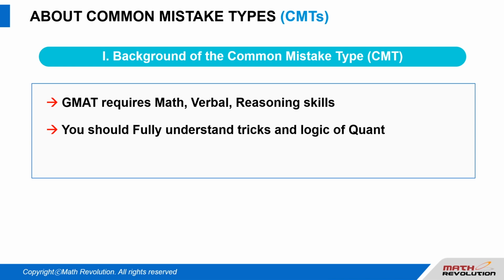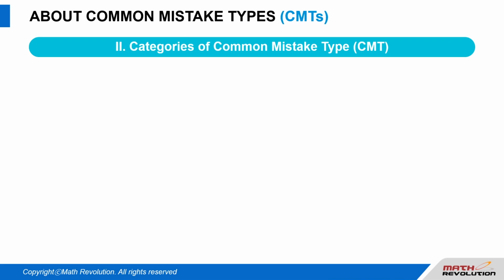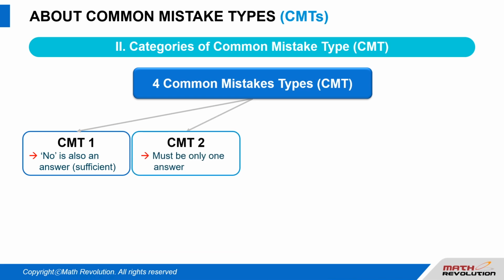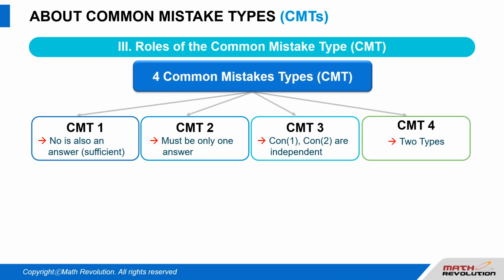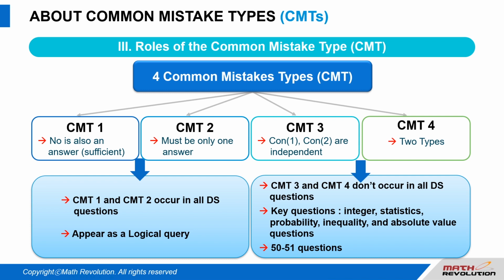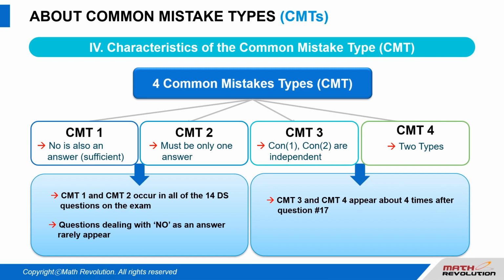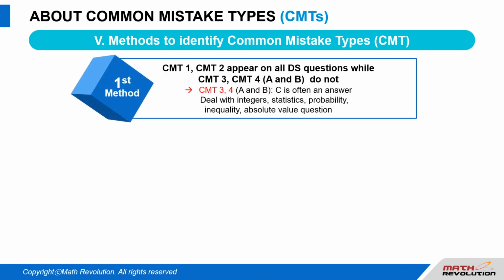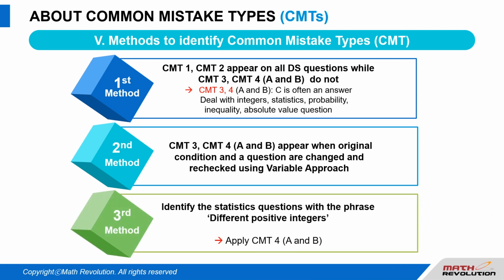D7. About Common Mistake Types (CMTs)